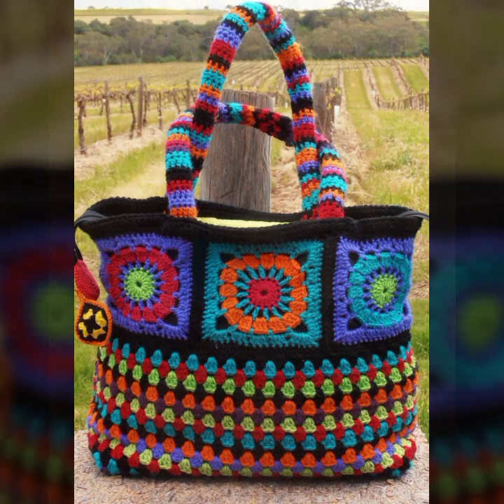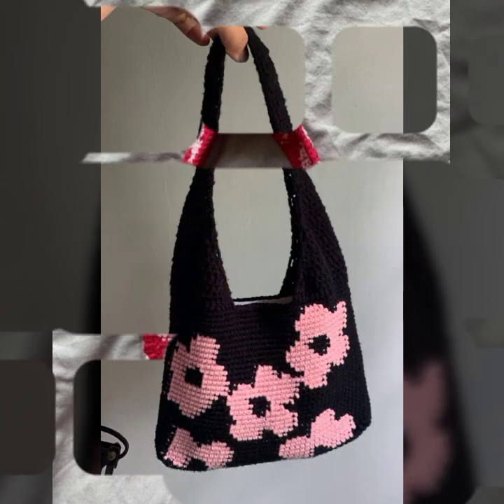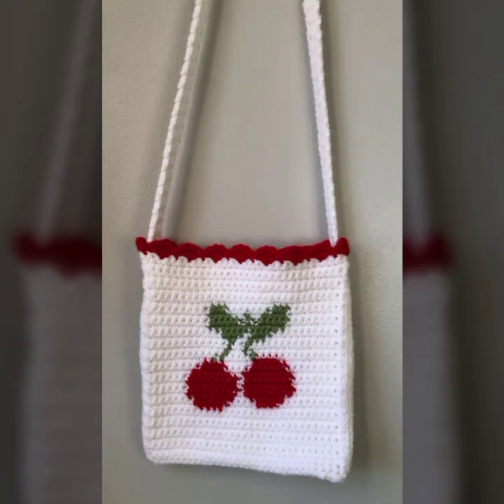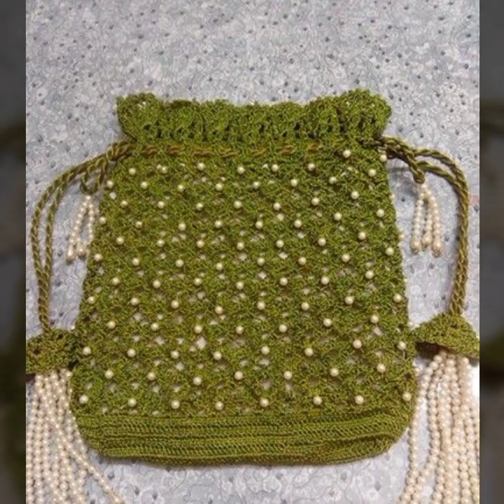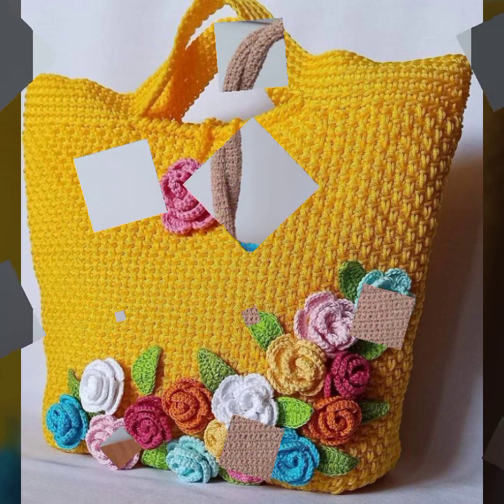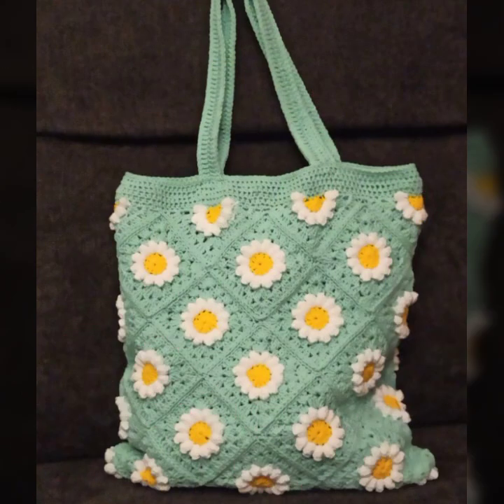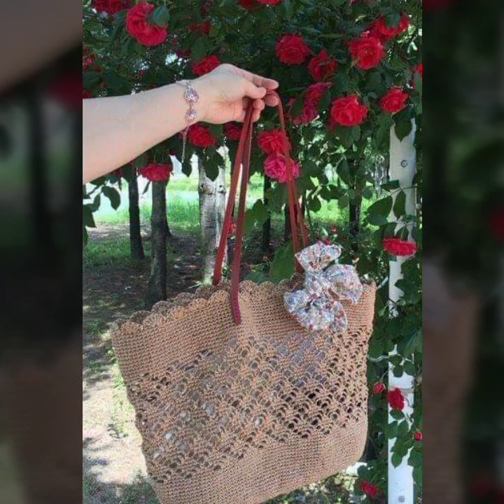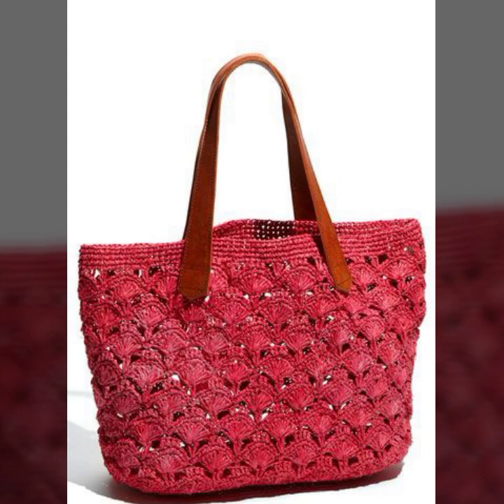top 50 beautiful trendy clothes easy crochet top ideas shoulder bags women fashion for beginners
crochetideasEasy Crochet Checkerboard Shoulder Bag Tutorial | Chenda DIY
crochet cardigan
crochet capshawals
Crochet Online Course
Ad 1 of 2 ·
0:04
Skip Ads

0:10 / 0:15

forthefrills
Crochet Eden Crop Top
Hey Carrie